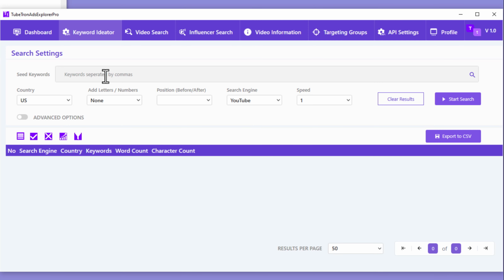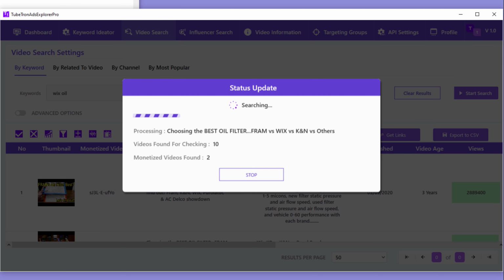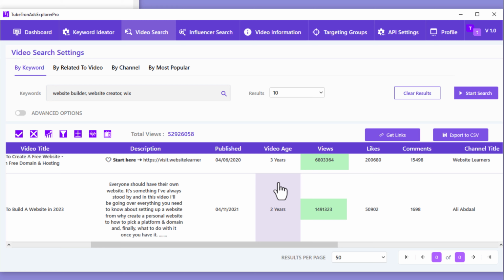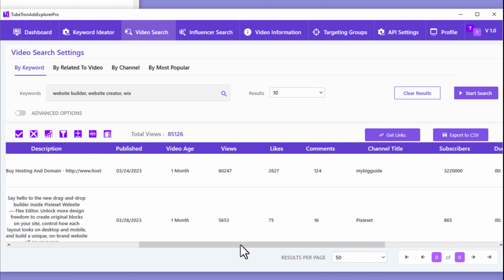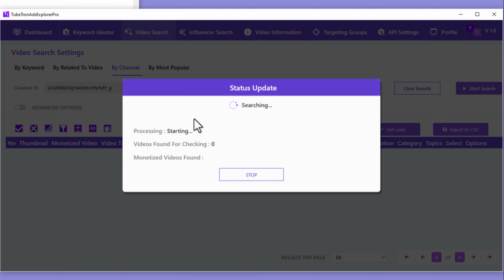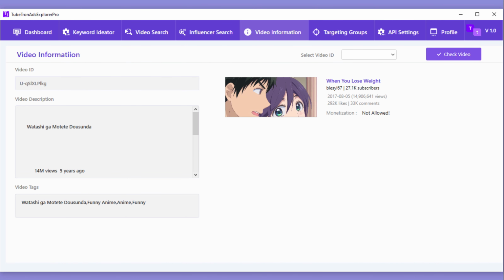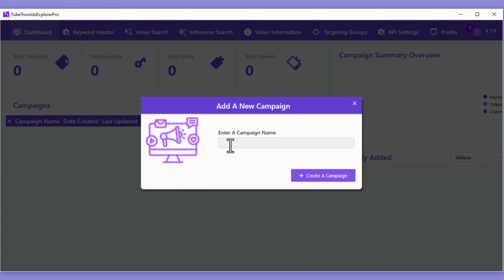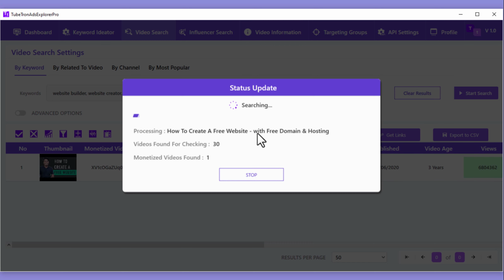TubeTron ADS Explorer Demo - YouTube ADS Placement Targeting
Tube Tron ADS Explorer is a youtube ads app that helps to find monetized videos or placements for YouTube AD campaigns. Not just videos, it also helps to find relevant keywords and channels. Best of all using the custom YouTube API.

It also helps to find placements using related to Video, channel and keywords. Advertisers can also find all the videos that allow monetization from a particular channel, or from popular upcoming video. Best of all advertisers can create campaign and save it to a the  list for better organization.

Doing this process of finding YouTube placements manually is quite cumbersome because the advertiser will have to go to YouTube and type each keyword manually and check each video whether they are relevant or whether they allow monetization. But this means the advertiser will end up spending lot of hours in the research process and will not be able to dedicate his time to most important parts of business such as managing his campaigns or optimizing his campaigns.

Tube Tron ADS explorer will help advertisers save time by finding 1000s of placements in a matter of few minutes using YouTube API. It also helps to find other useful information such as the video title, description, published date, video age, comments, likes, subscribers, the number of views the video has as well as the topic and category the video belongs to.

Using the software the user not longer has to worry about finding placements or hire a outsourcer to find the placements.

Plus the advertiser can also benefit using many other filtering options available (such as length of the video or sorting by various criteria such as date, video count , view count, relevance). Also advertiser can even choose from which country he wants to find monetized videos for as well as the dates for which he wants the videos.

For every YouTube Advertiser looking to increase their ROI of their campaign should add this tool to their arsenal.